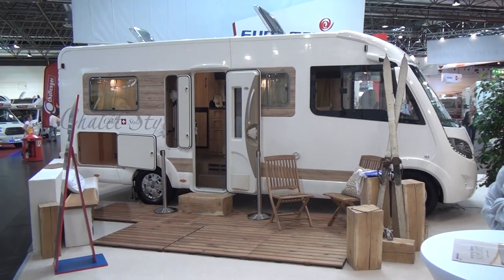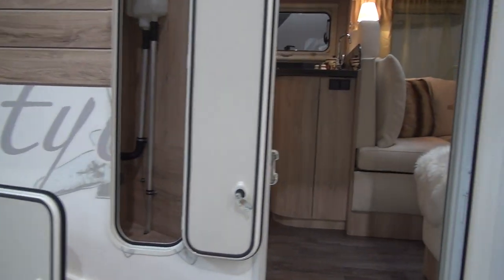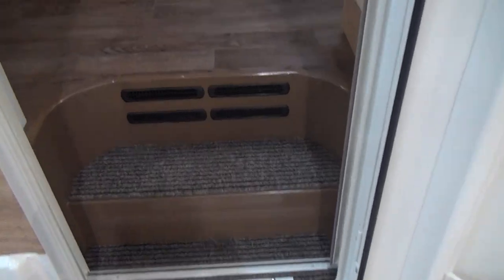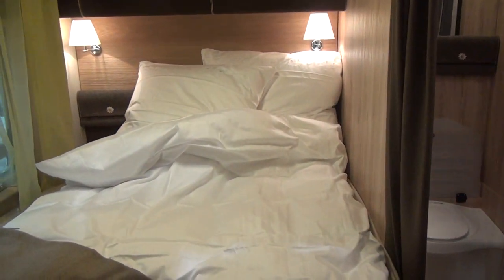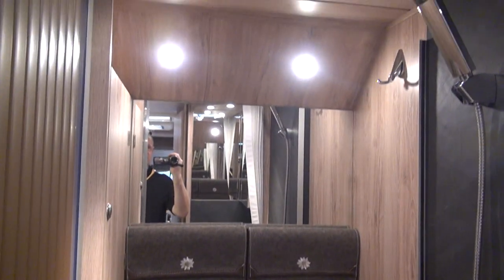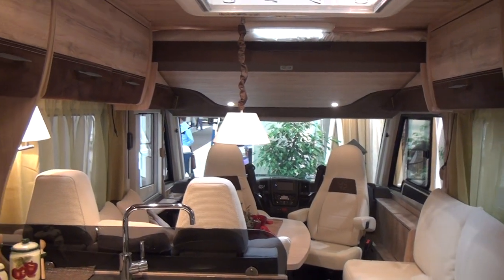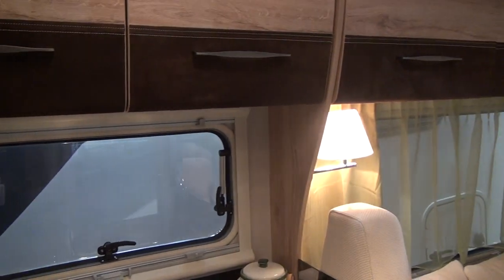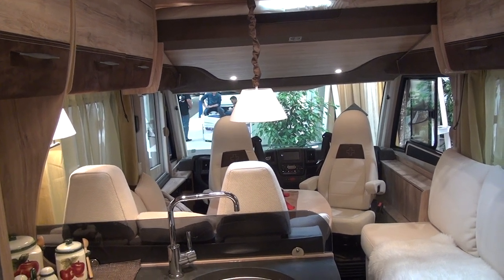Swiss chalet style motorhome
Euro Mobil has produced a very interesting Swiss chalet style effect on this motorhome and should you take it up a mountain side then you could well believe that it is a chalet!